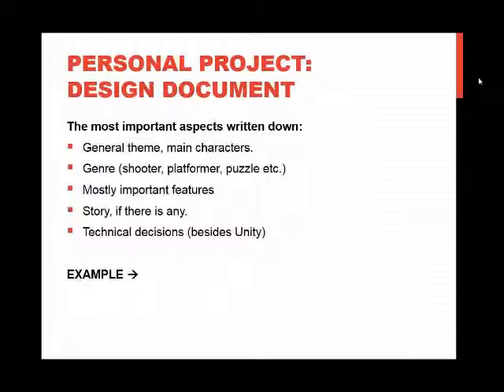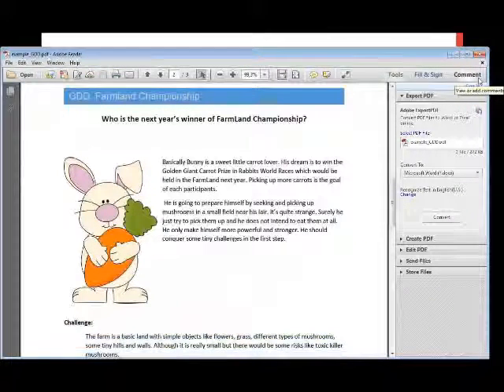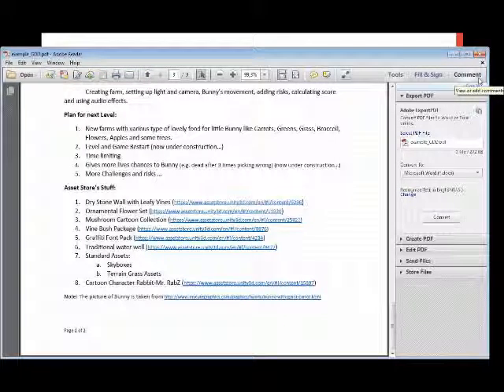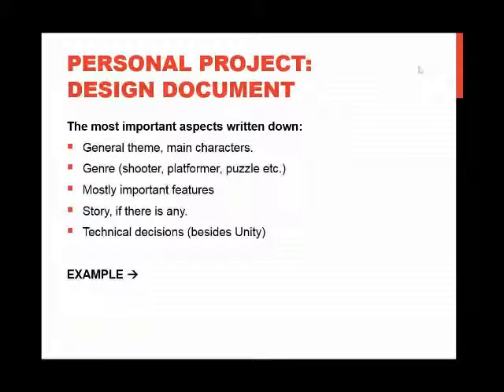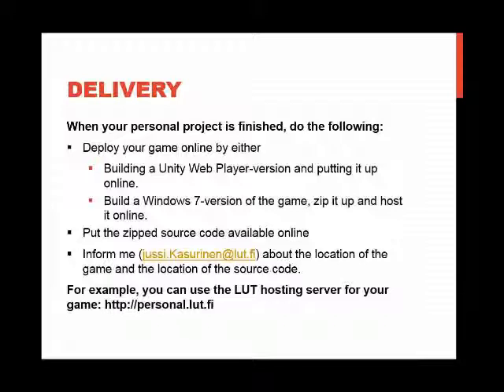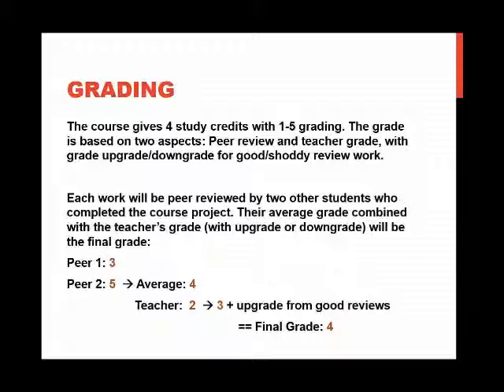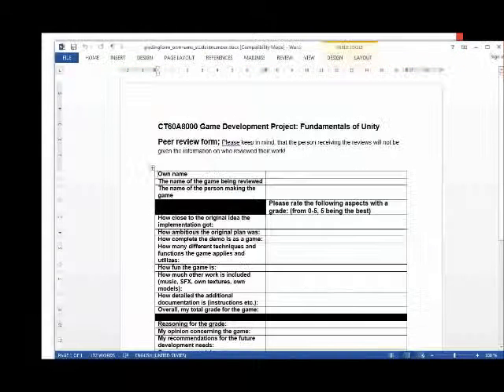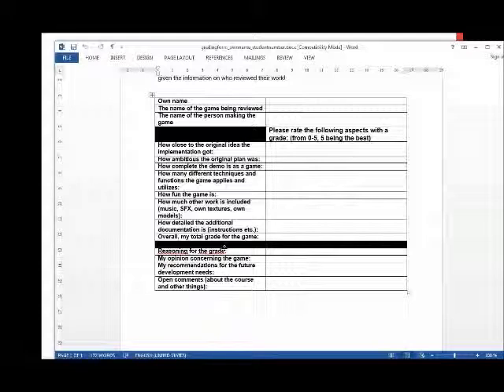(GPD2015: Unity) Follow-up day 2, Instructions on How to Finalize the Project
Recorded for Lappeenranta University of Technology, presented by Dr. Jussi Kasurinen.